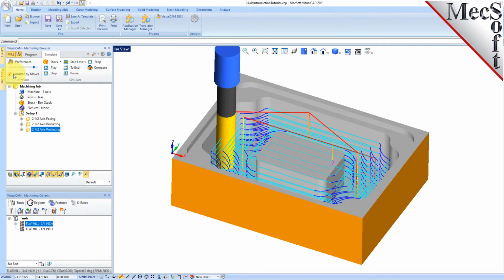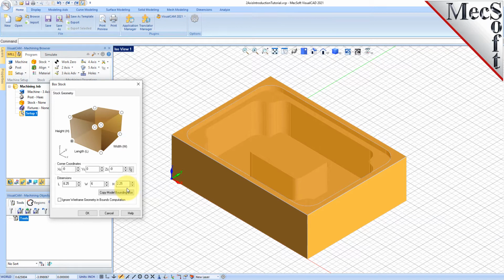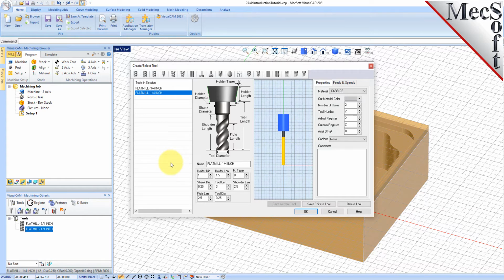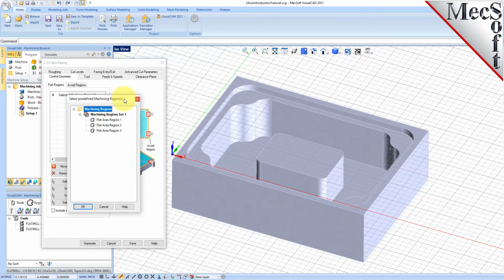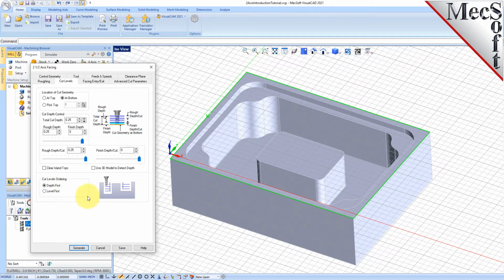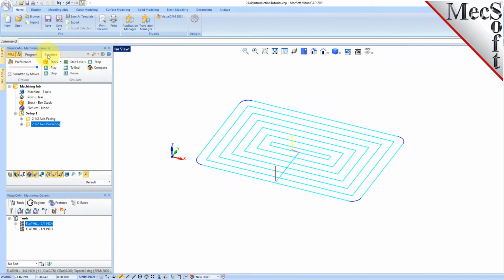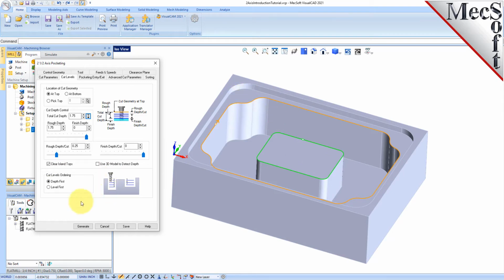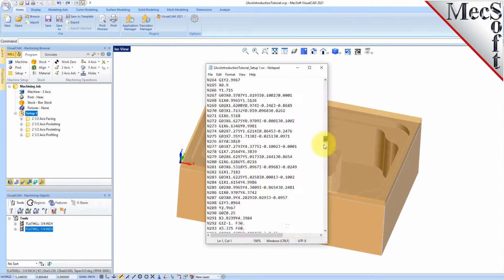VisualCAD/CAM 2021: 2½ Axis Milling Introduction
Watch this video for an introduction to 2½ Axis machining with VisualCAD/CAM 2021 from MecSoft Corporation.  Facing, Pocketing and Profiling toolpaths, Pre-Defined Regions, verification, and more... (Get more resources Enjoy!